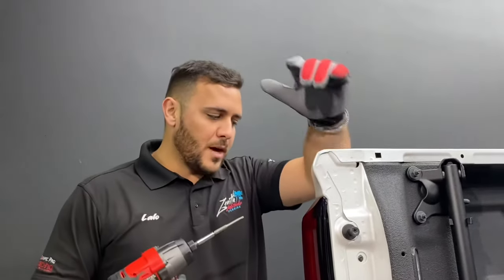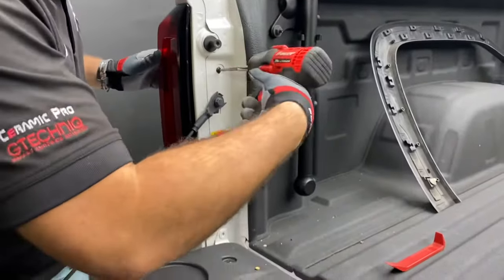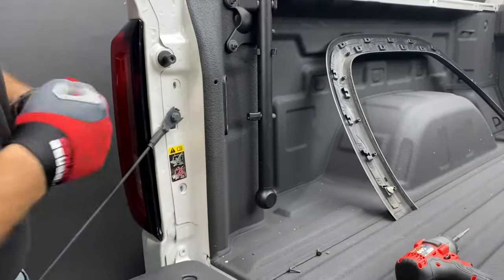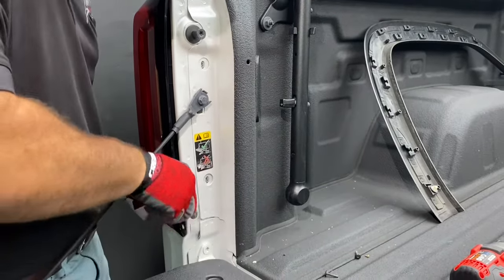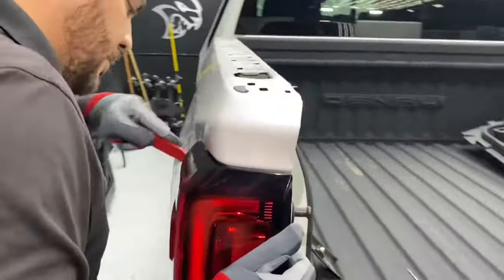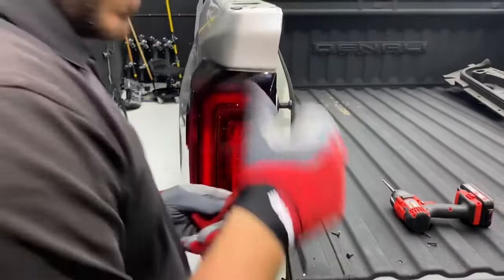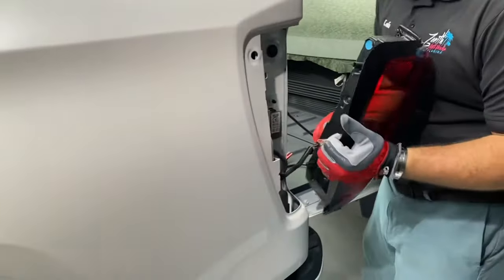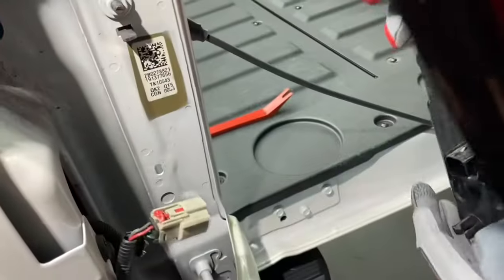2019 GMC Sierra Denali Tail Light Removal (Easy)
2019 GMC Sierra Denali Tail light removal